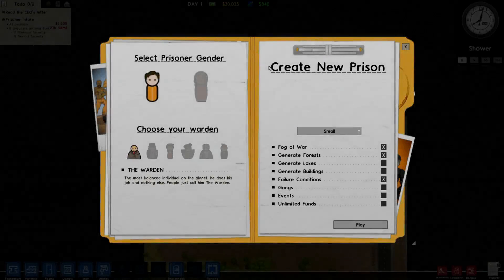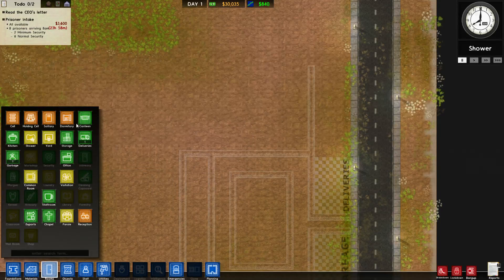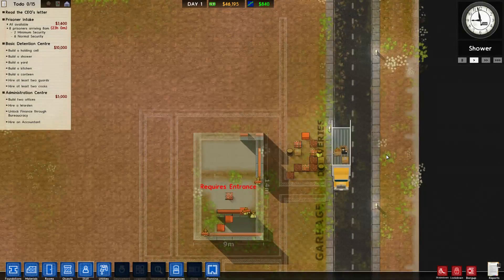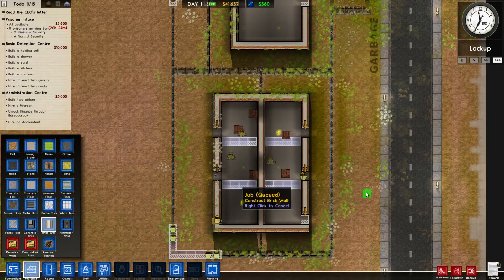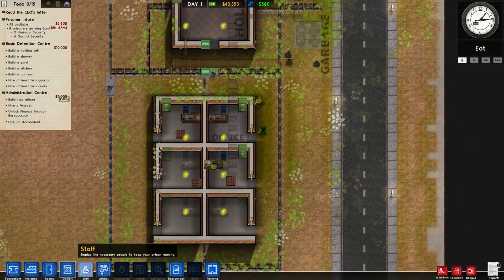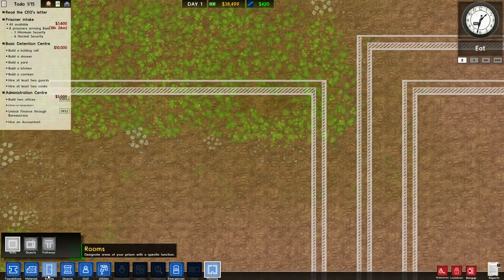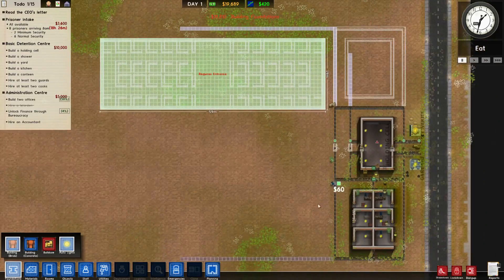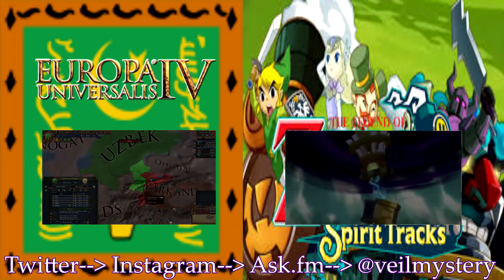Prison Architect: First Series Episode 1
Hello everyone, this is my first series(as you can see by the title). I've seen game play episodes, so I do know how to somewhat play.
Hopefully you guys enjoy:)

Second Channel Videos!